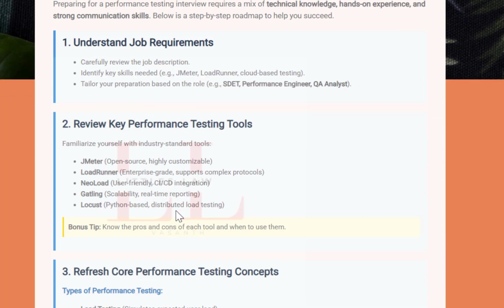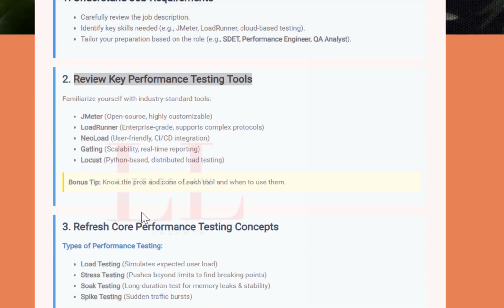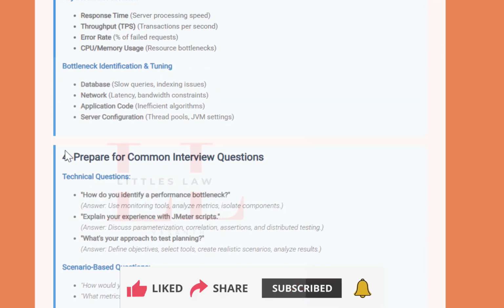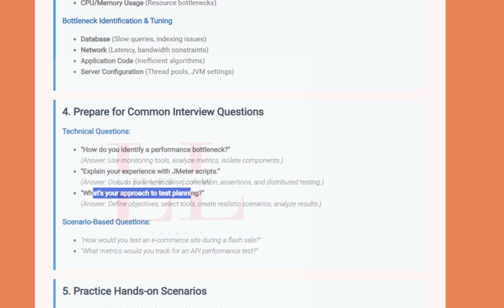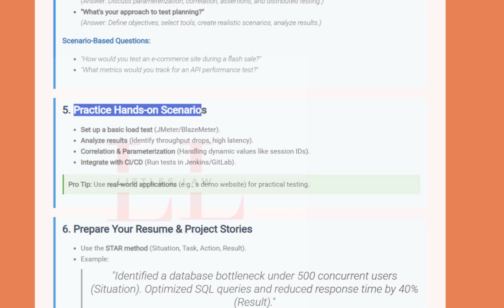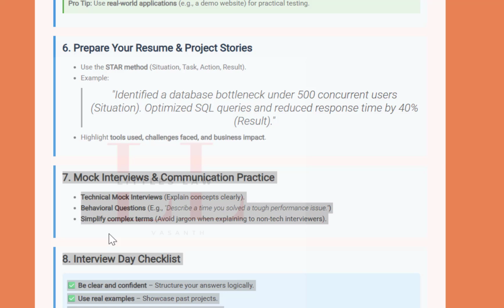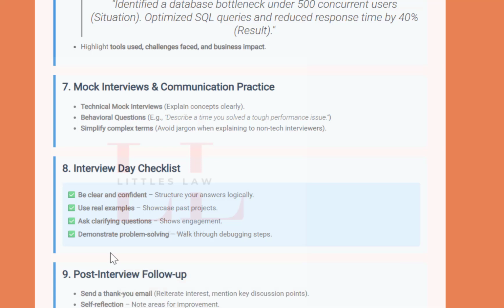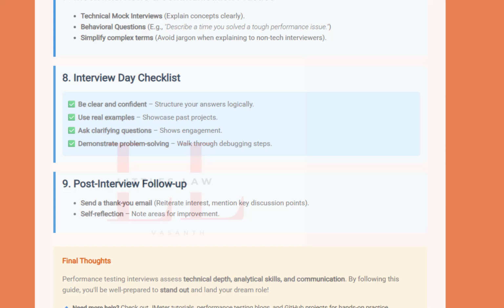I Was Rejected Until I Did THIS : The Real Guide to Performance Test Interviews